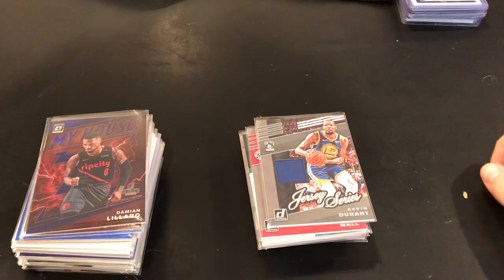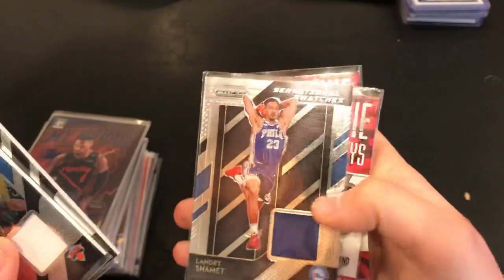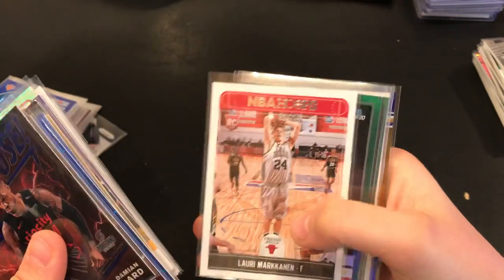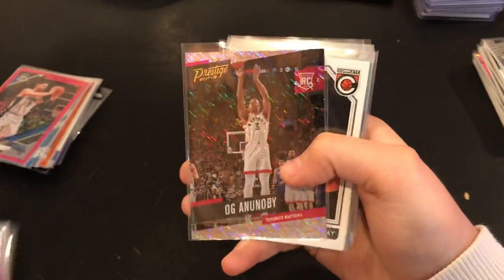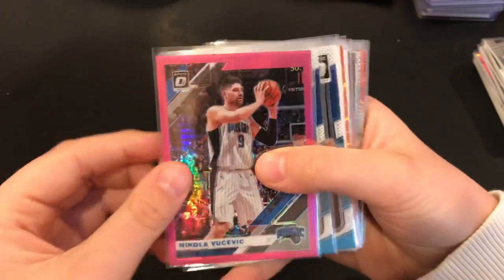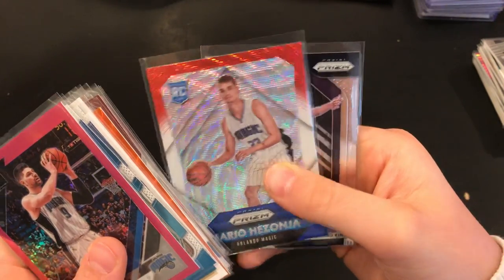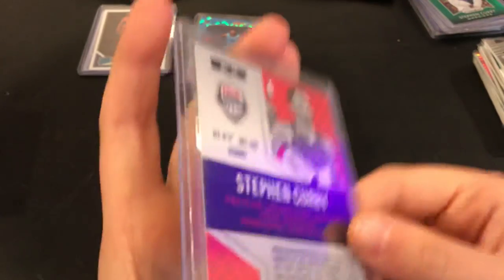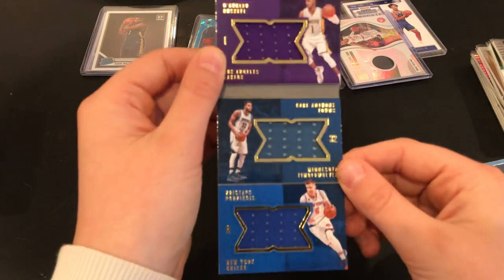My basketball card collection!!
If you are interested in any of these cards just dm on Instagram